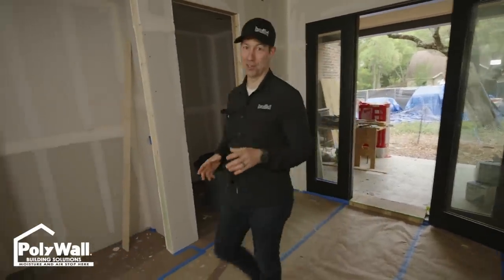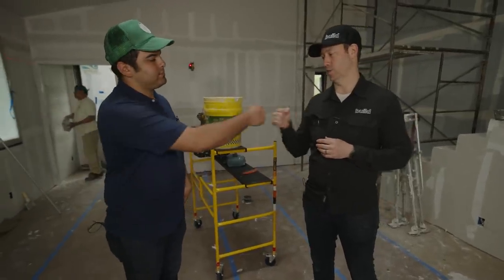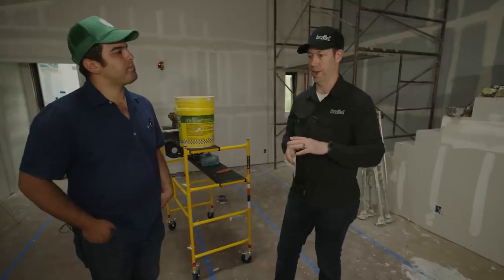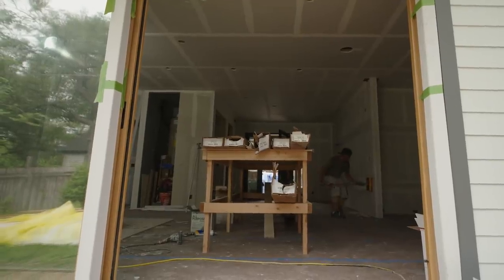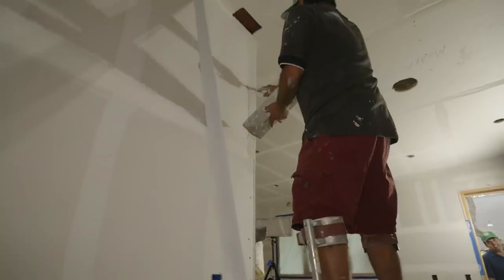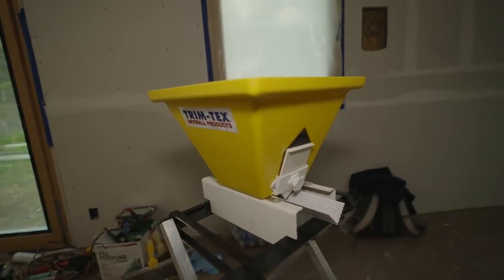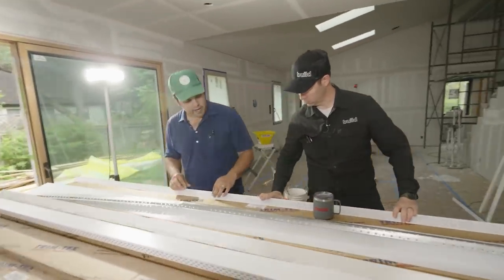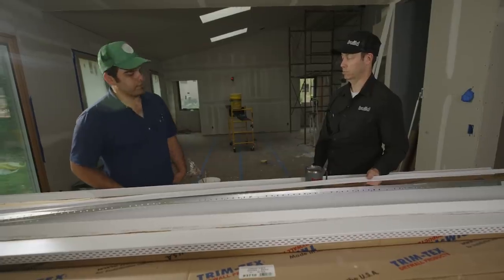Drywall 101: Here’s the specs for a Top Notch Job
Huge thanks to our Show sponsors Polywall, Huber, Dorken, Delta Millworks, Prosoco, Rockwool & Viewrail for helping to make these videos possible! These are all trusted companies that Matt has worked with for years and trusts their products in the homes he builds.  We would highly encourage you to check out their websites for more info.